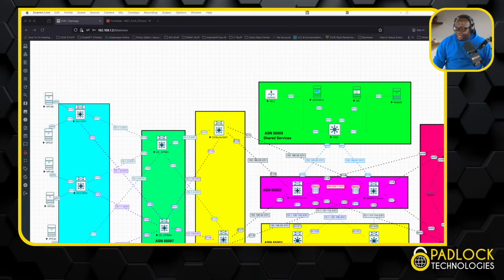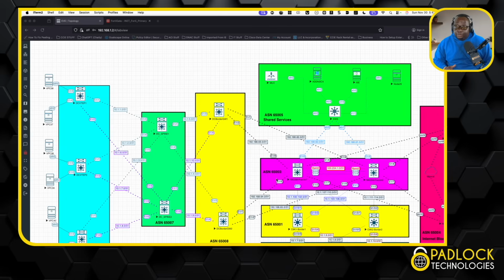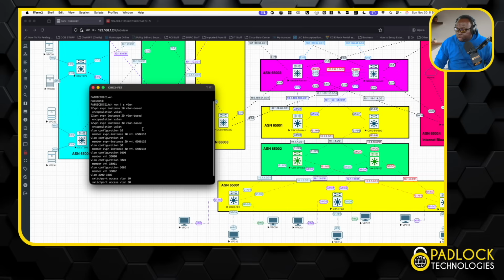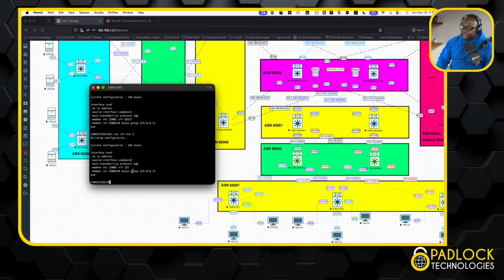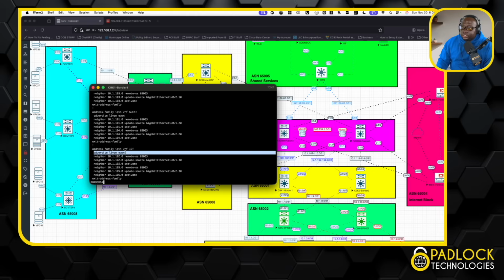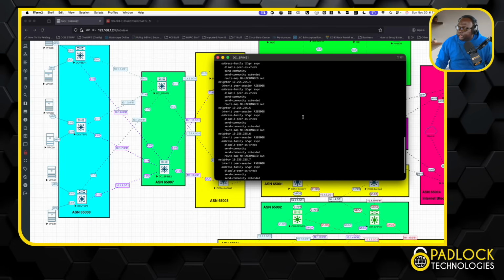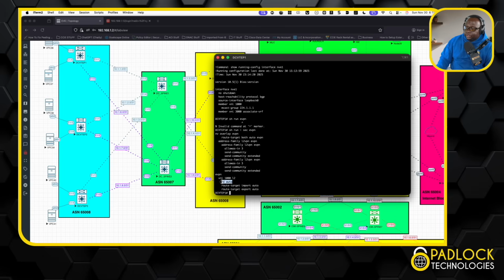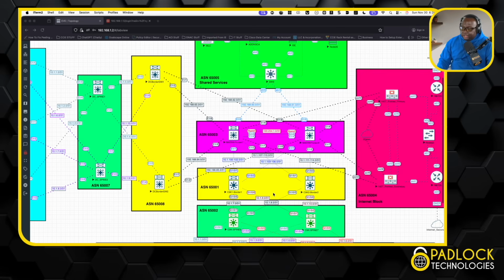I attempted to build a Campus and Data Center EVPN fabric. Did it work?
This video walks through a campus and data center MP-BGP EVPN fabric, highlighting the differences between them and how to connect them via BGP. Understanding this type of network design is vital for modern enterprise networks, especially as spine-and-leaf architectures become increasingly prevalent. This demonstration clarifies the process for those interested in Cisco network configurations.